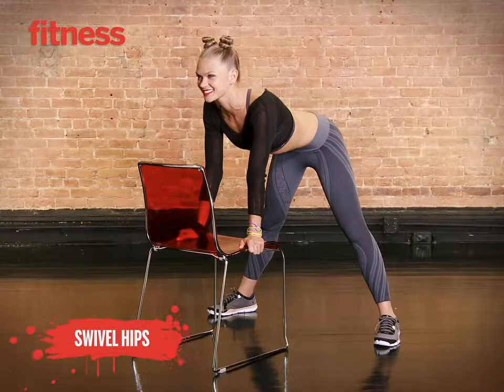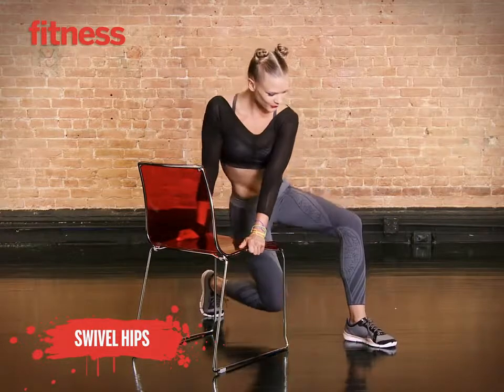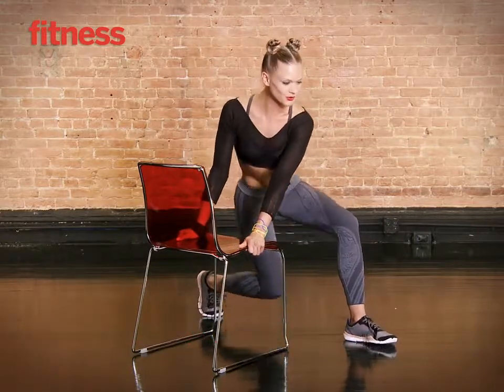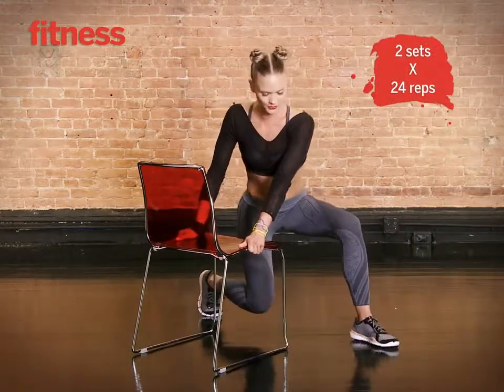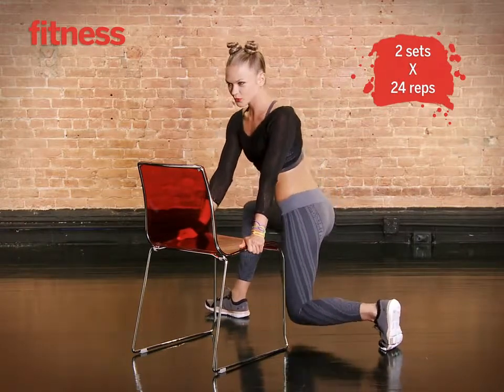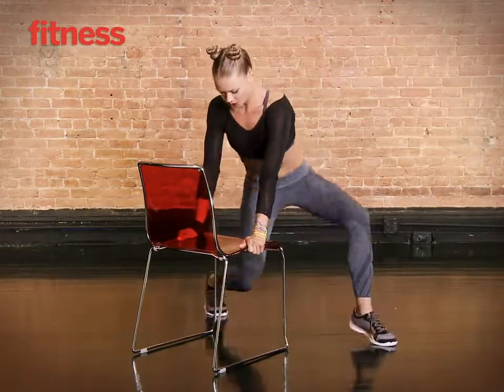Swivel Hips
The Swivel Hips exercise works your butt, hips and quads.